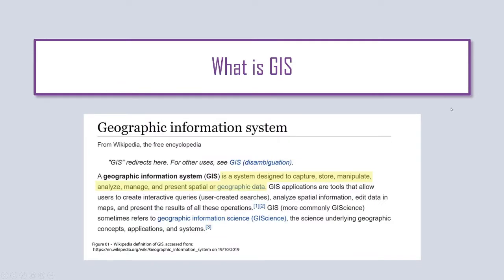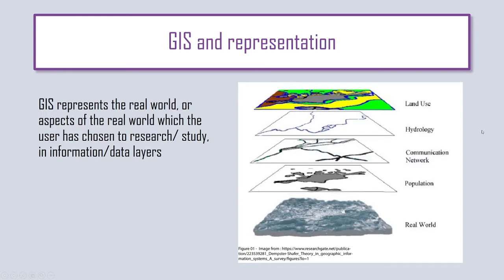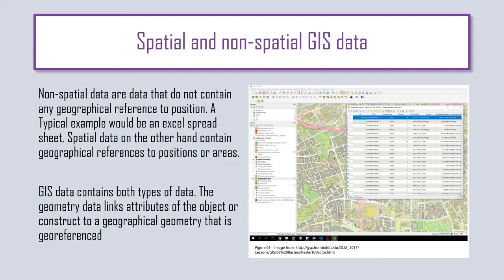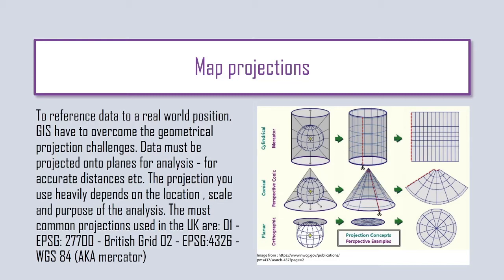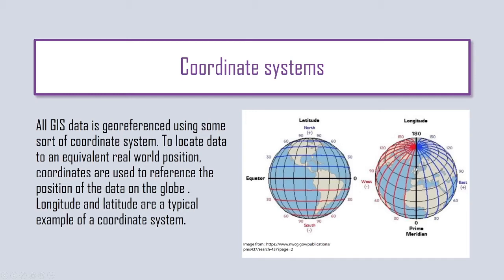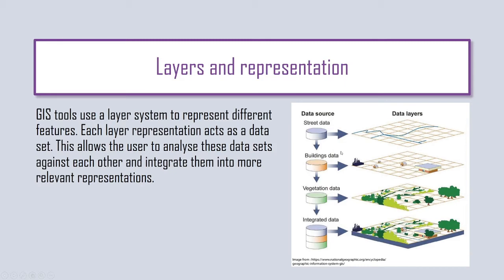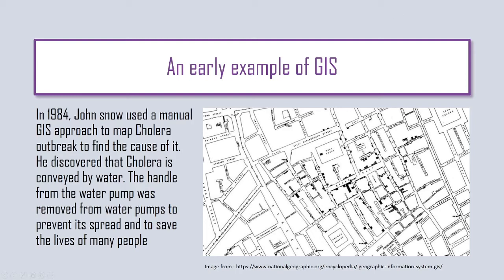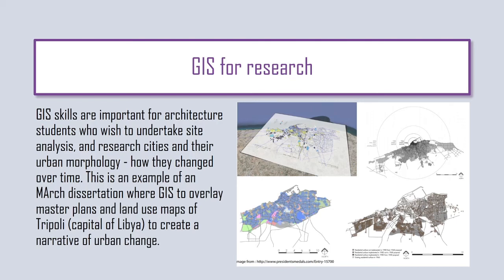ADD 3401 QGIS: introduction to GIS